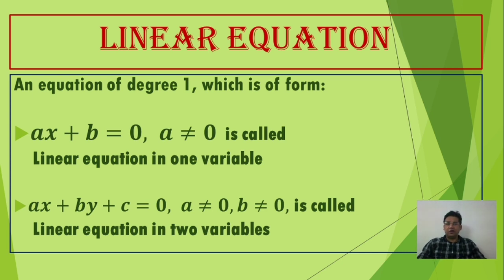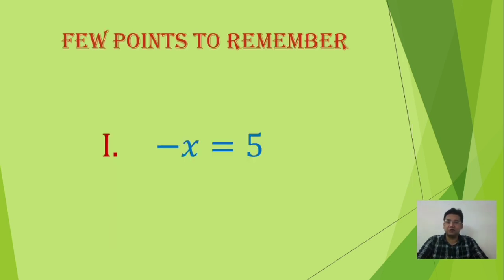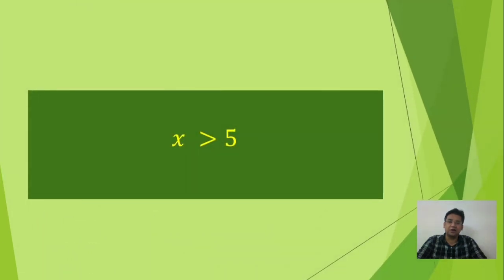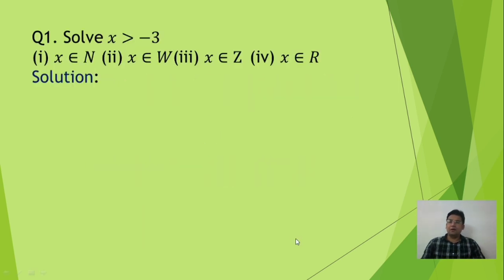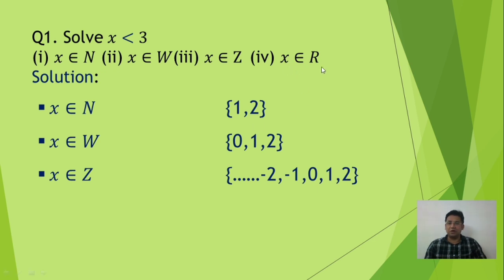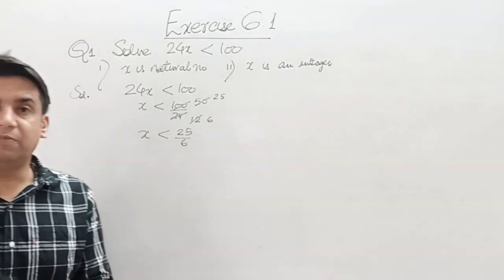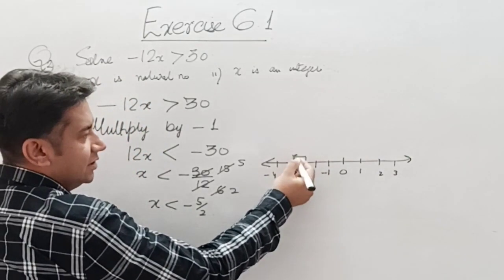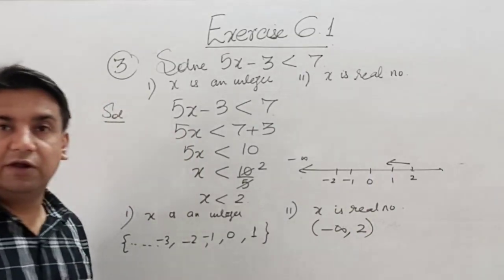LINEAR INEQUALITIES 1